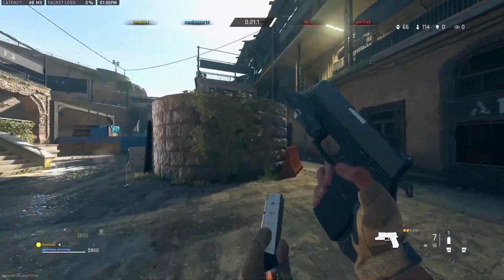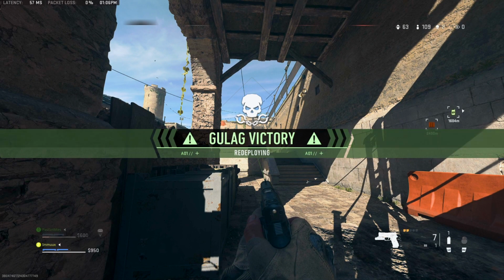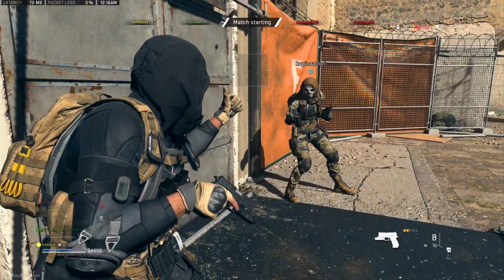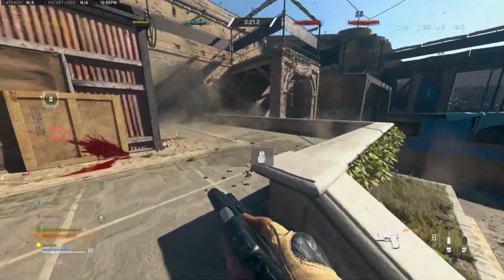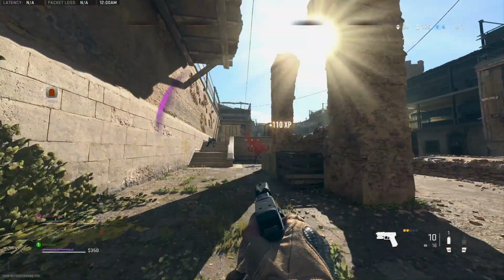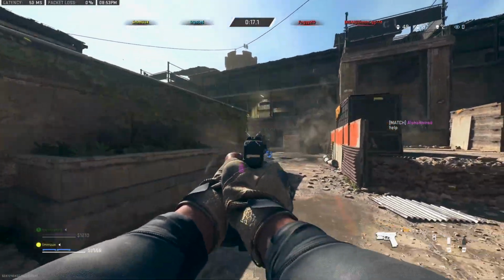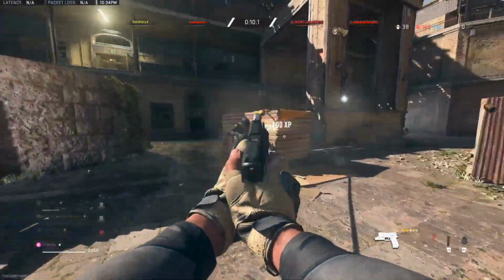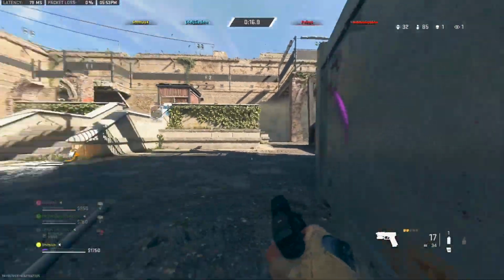10 tips to win GULAG in warzone 2.0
In this tutorial I show you the best tips and tricks so that you can win the new gulag in Warzone 2.0. Easiest way to unlock any weapon in Warzone 2.0

Timestamps:
00:00 Intro
00:38 1. Have a strategy
01:14 2. Communication
01:38 3. Centering
02:20 4. Use equipment
02:42 5. Confuse the enemy
03:42 6. Grab a vest
04:07 7. Use the jailer
04:53 8. Back out
05:13 9. Peeker's advantage
05:41 10. Practice

When you are playing solo/quads or solo/trios or the enemy team just has more players alive than you, you must play the game a bit differently in Warzone. You should always try to isolate the gunfights to multiple 1vs1 fights so that the enemy team isn’t shooting you from many different directions. Then you need to win these 1v1 fights in a row and because the teammates of the downed enemies will attack to you pretty aggressively there isn’t often enough time to thirst the downed guys. You should always look for the remaining players, reload and plate up so that you are confident to win the next fight.

I’m playing on playstation 5. Many people use console as an excuse to not get better in this game. However training your skills will make you as good as a player as someone on PC!

Find more content on my other socials!
Twitch 🇫🇮: Immuux